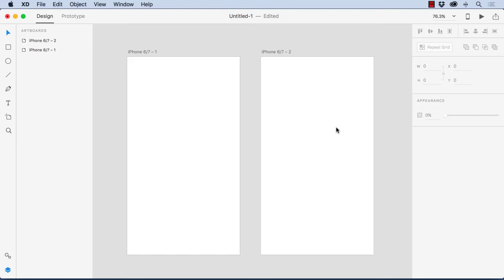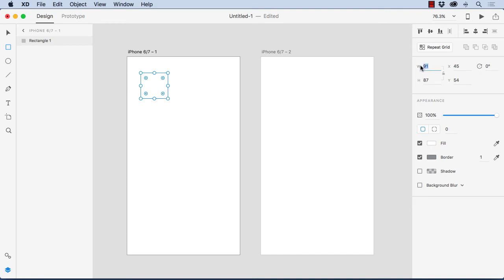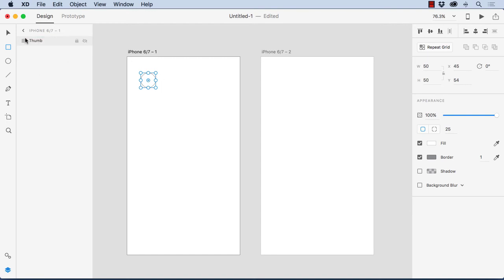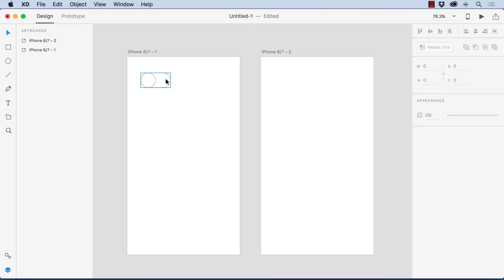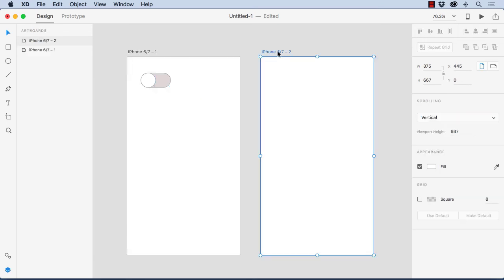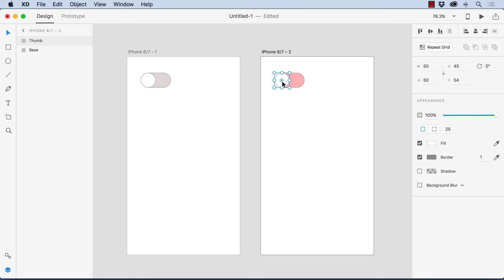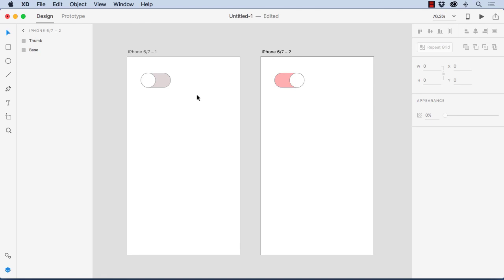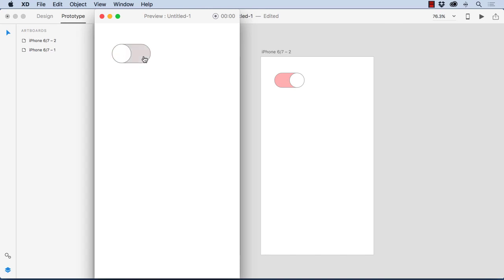Create an interactive switch in Adobe Experience Design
Creating a switch in XD is dead simple. All you need is one rounded rectangle and you are good to go.